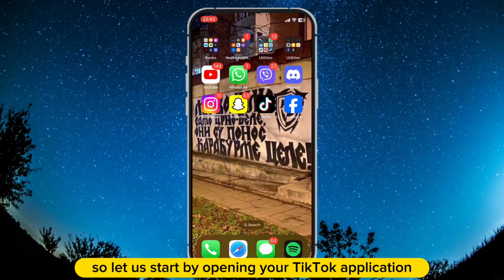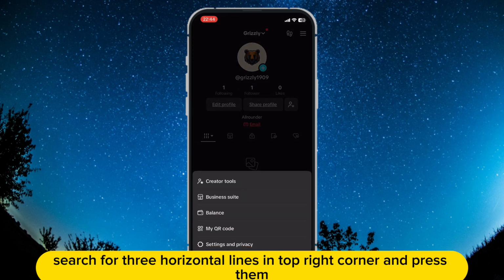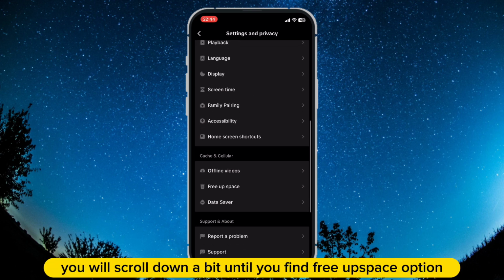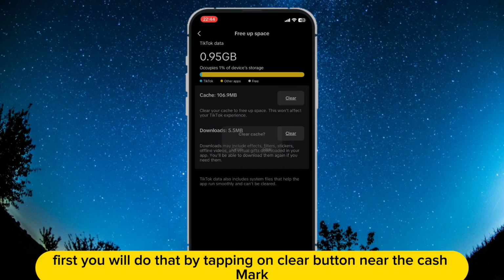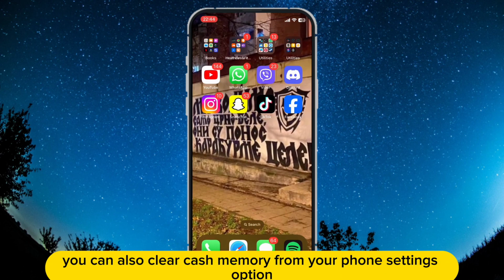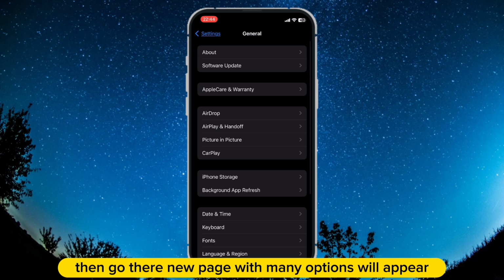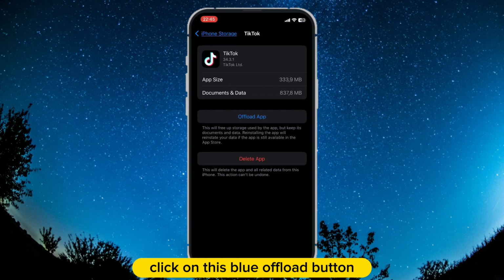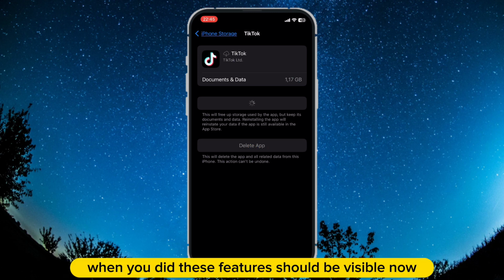How to Fix Missing Features On TikTok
Are you tired of feeling like you’re missing out on all the cool features while video calling on TikTok? Look no further! In this comprehensive guide, we’ll show you how to unlock and make the most of every feature available during your TikTok video calls. From filters and effects to group calls and screen sharing, we’ve got you covered. Say goodbye to FOMO and hello to an enhanced video calling experience on TikTok. Watch now and take your video calls to the next level!